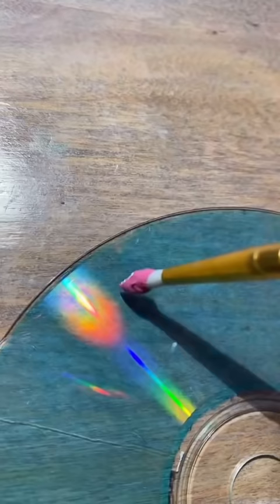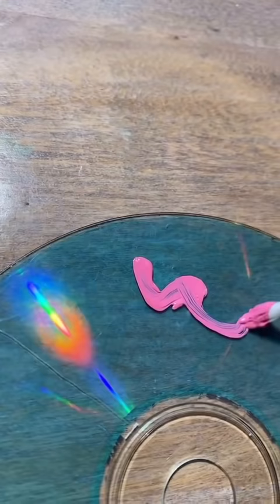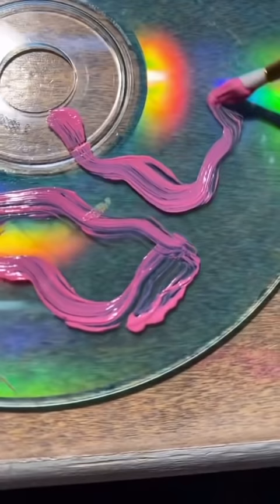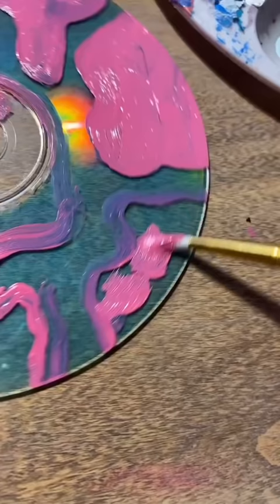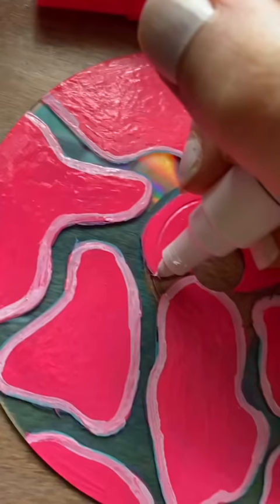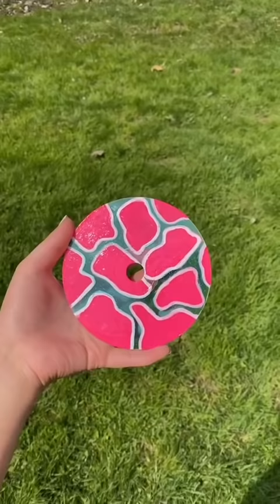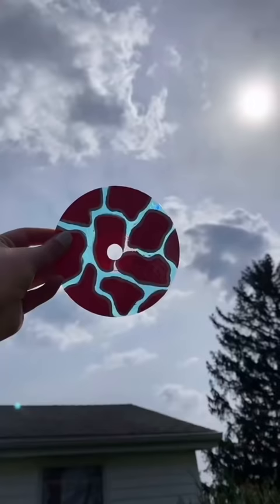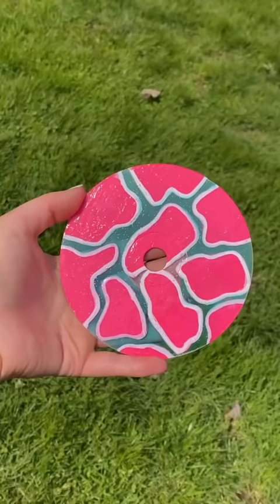Painting CDs Day 3!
Yes they do kind of look like 🥩 🥩🥩... and I’m ok with that.